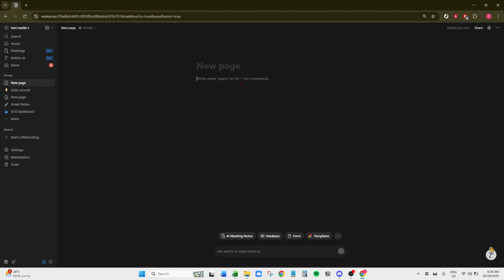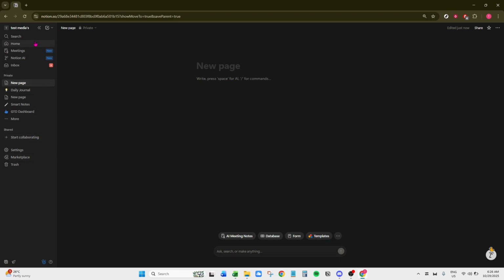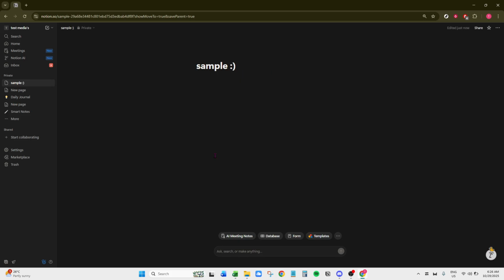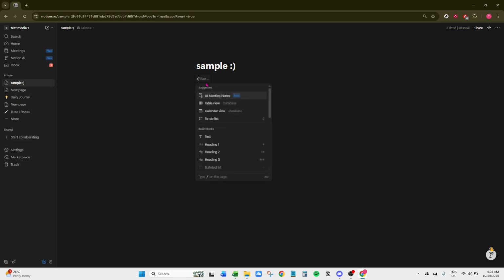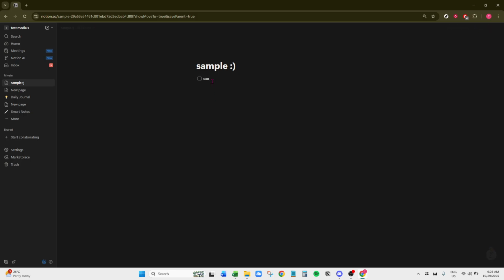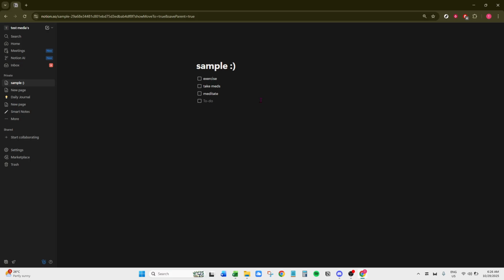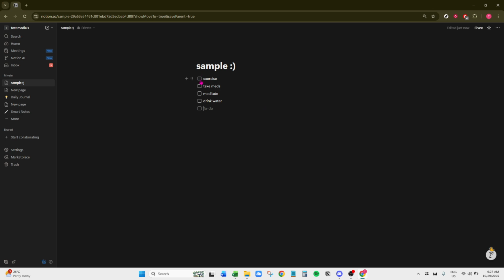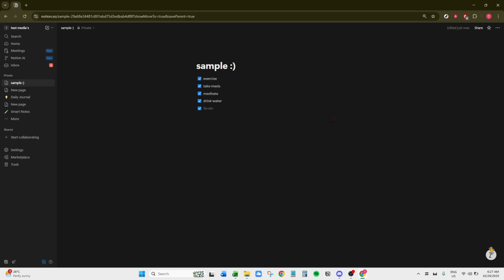How To Build A To-Do List In Notion [2026 Guide]